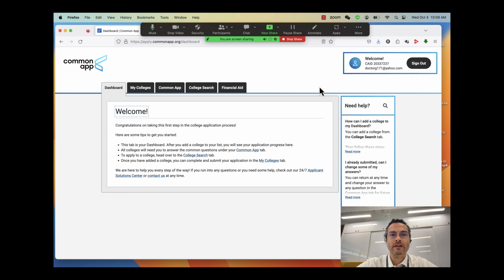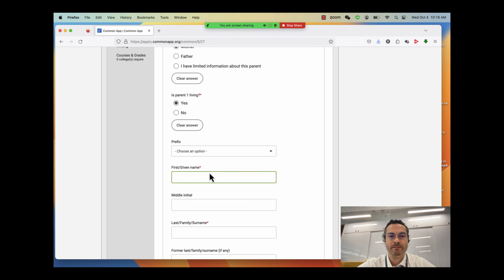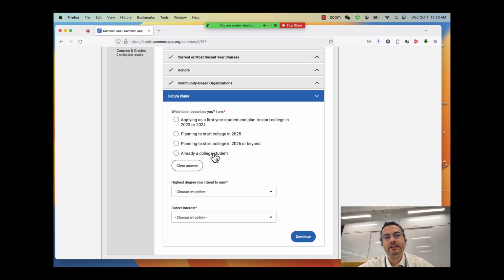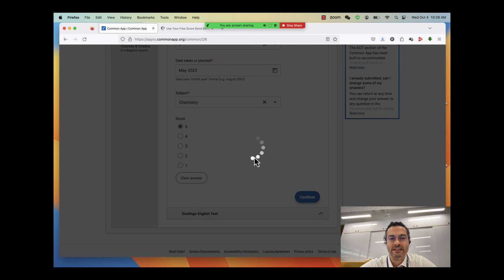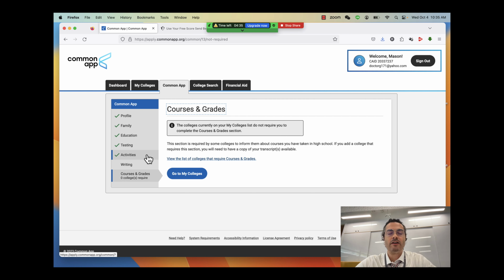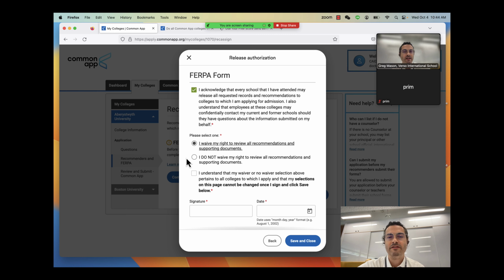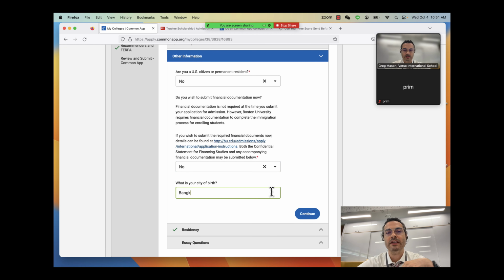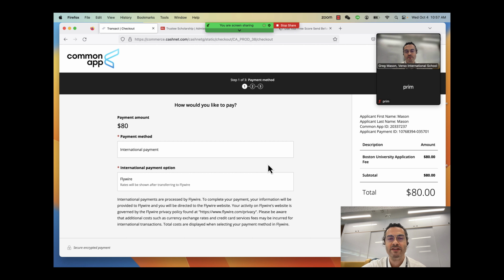Commonapp Walkthrough 2023 2024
Taking you through each section of the common app so you can see what to expect. Part of a school presentation at VERSO International School.